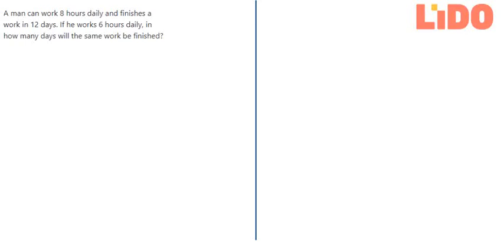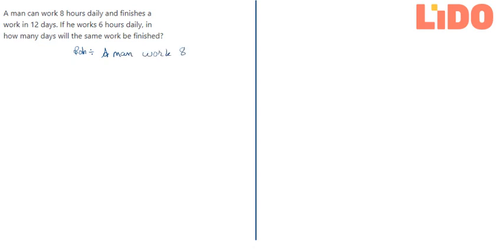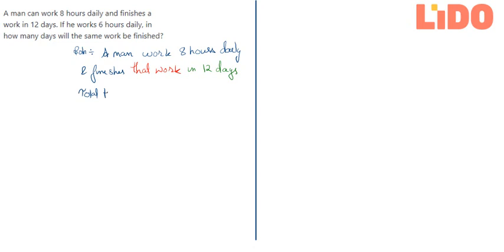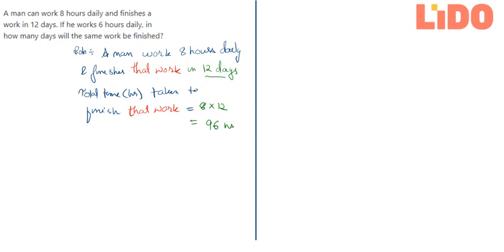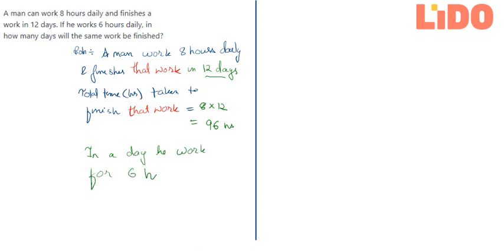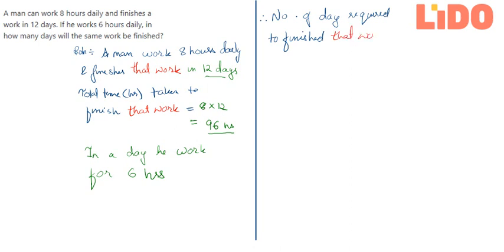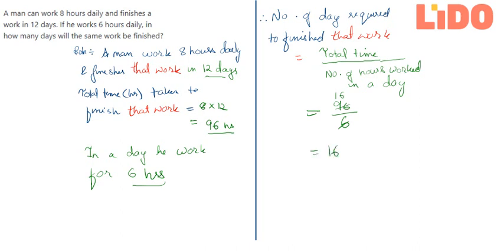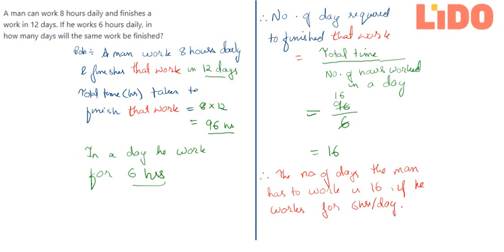Class 6th RD Sharma Ratio, Proportion and Unitary Method Exercise 9.4 ch9-ex9-4-q7 | Grade 6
It is given that

A man can work 8 hours daily and finishes a work in 12 days

We know that the ti...